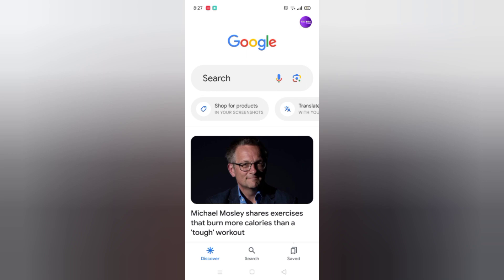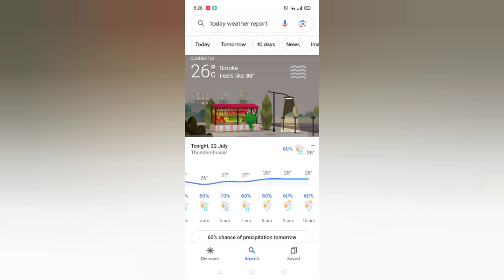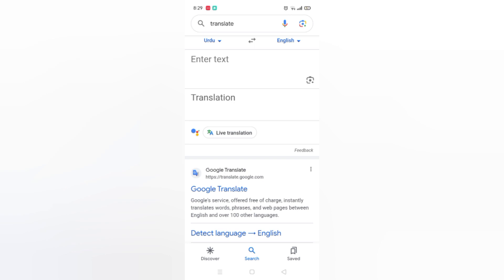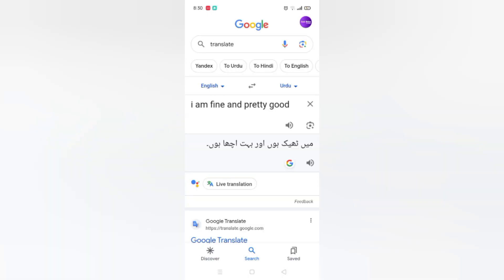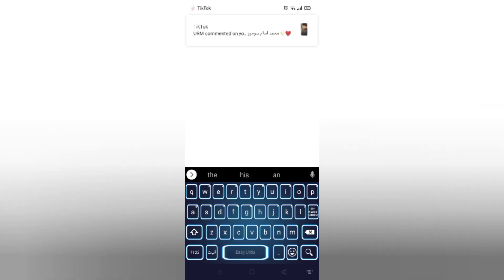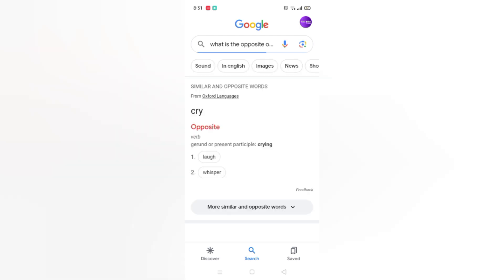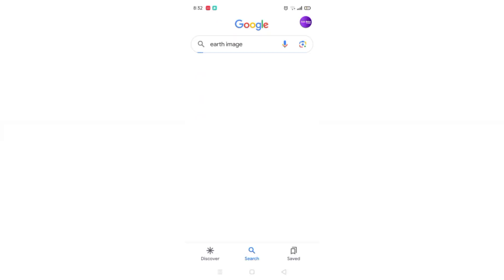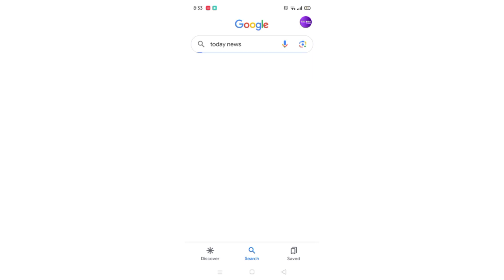How To Search In Google / How To Use Google /Some Peoples Dont Know These Google Tricks / SmileMaker